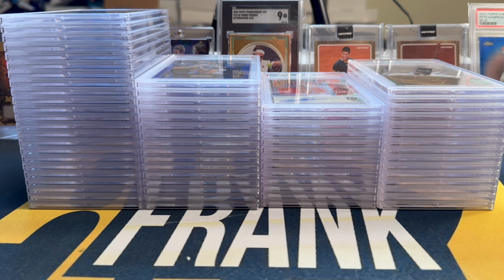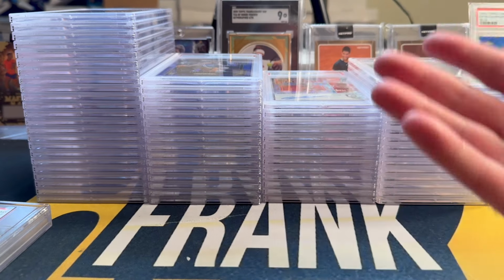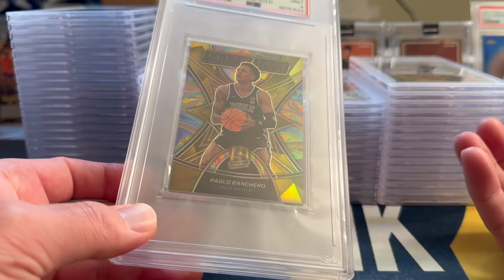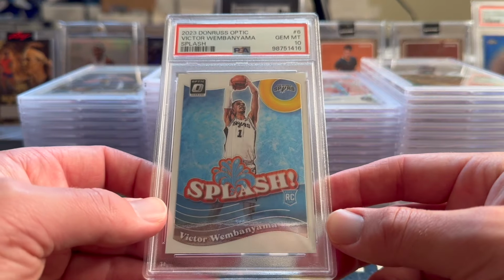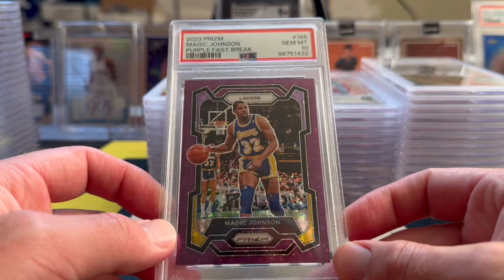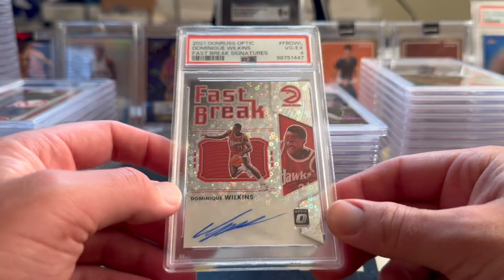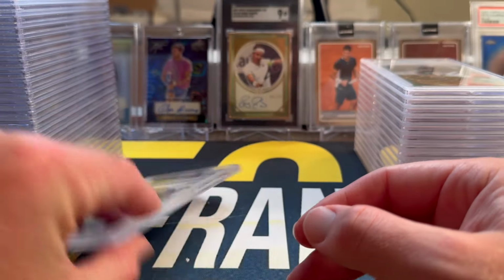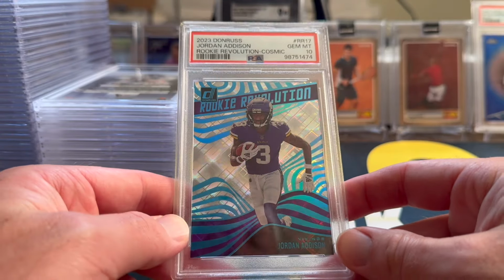I Can't Believe PSA Did THIS!!! Crazy Grading Reveal!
In this video I show the results of a PSA value bulk submission that I just got back. These cards were sent in for an individual and are not mine. The results and cards are really nice so I wanted to show them on the channel and I hope you enjoy!